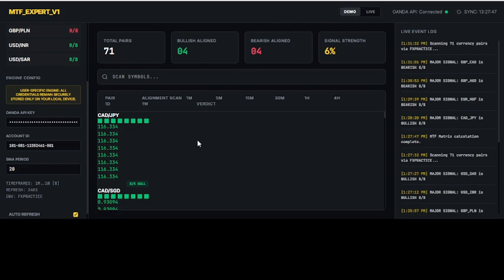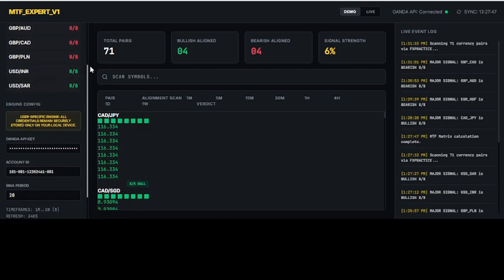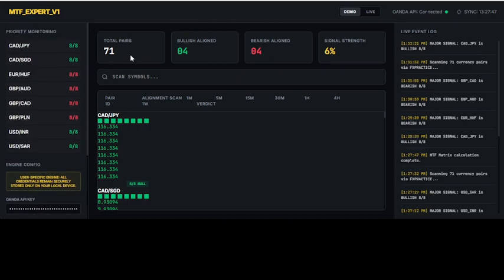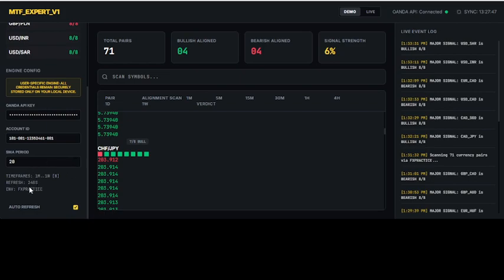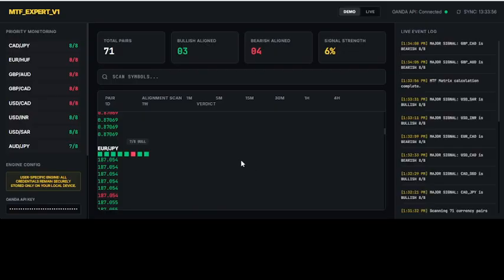INSTITUTIONAL TREND PRECISION: Pairing Specific SMAs with Multi-Timeframe Analysis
STOP TRADING IN A VACUUM. In 2026, the edge in forex isn't just about the indicator—it’s about Multi-Timeframe Correlation. In this technical masterclass, we reveal the SMA Institutional Logic used by professional desks to synchronize market bias across 8 timeframes (M1 to W1).

We go "under the hood" to show you why specific Simple Moving Averages (SMAs) act as structural anchors on high timeframes like the H4 and Daily, and how to use them as a "Volatility Shield" for your lower timeframe entries. Learn how to verify that your trade setup isn't just a random spike, but a statistically significant move aligned with the path of least institutional resistance.

📖 The Institutional SMA Framework:

1. SMA Institutional Logic: Why the 200 and 50 SMAs dictate the "Big Money" flow.
2. Multi-Timeframe Correlation: Mastering the link between the Daily bias and M5 execution.
3. The Role of Specific SMAs: Using the 20 SMA for momentum and the 200 for structural defense.
4. ADVANTAGES & DISADVANTAGES: The truth about lag vs. reliability in MTFA.
5. THE SYNCHRONIZATION TRIGGER: When all SMAs align across 8 charts.
6. LIVE MARKET AUDIT: Identifying institutional setups in real-time using my MTF Expert Trading Engine

institutional precision forex 2026,
multi-timeframe correlation strategy,
sma institutional logic explained,
best smas for multi-timeframe analysis,
trading 200 sma and 50 sma,
forex top-down analysis 2026,
how to sync smas across timeframes,
professional forex trading framework,
multi-timeframe analysis advantages,
moving average institutional bias,
trading m1 to d1 with smas,
institutional trend synchronization,
advanced mtfa forex tutorial,
identifying institutional order flow,
sma trend confirmation logic,